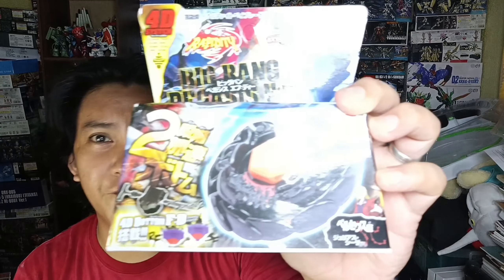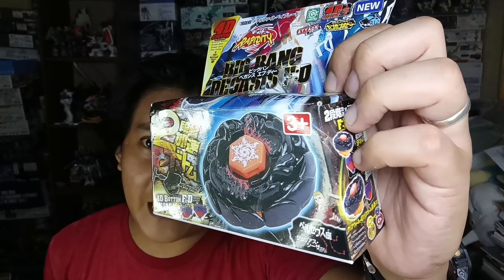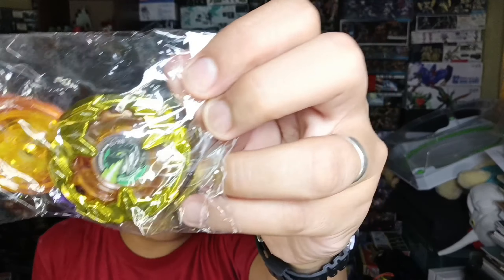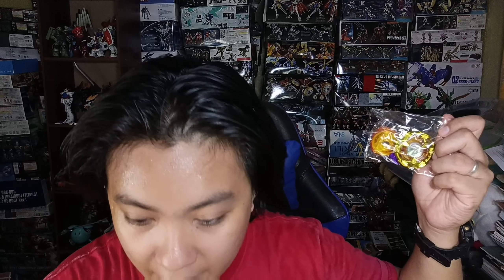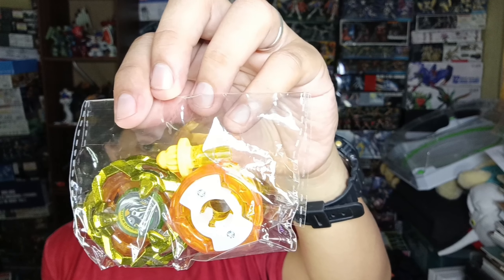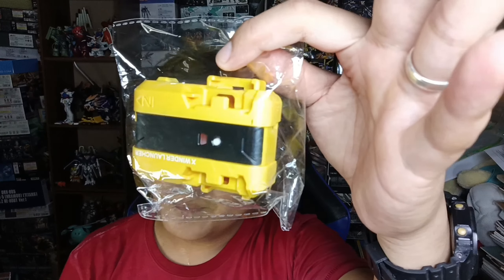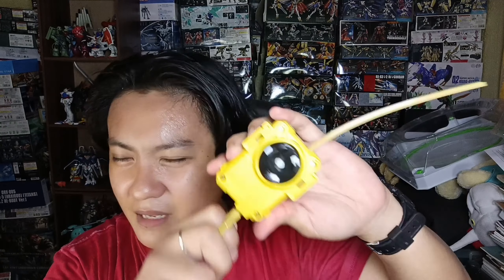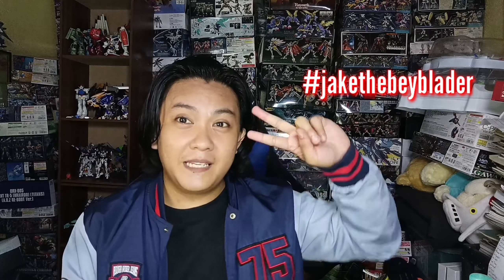GOLDEN BEYBLADE X UNLEASHED : BEYBLADE X : BEYBLADE METAL FUSION